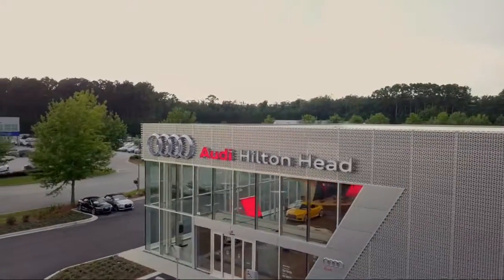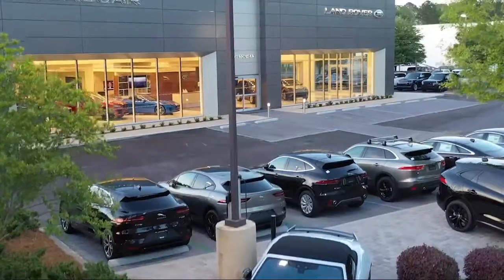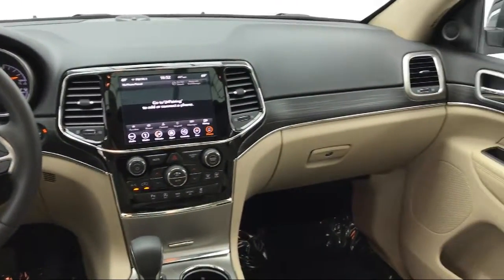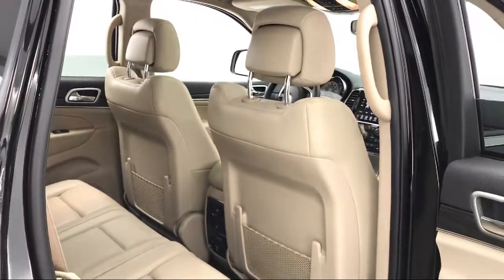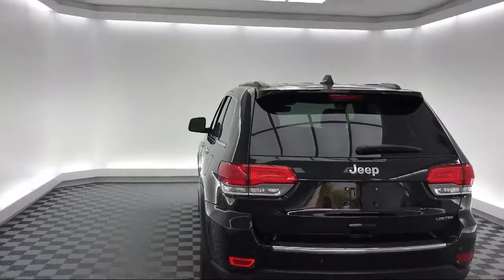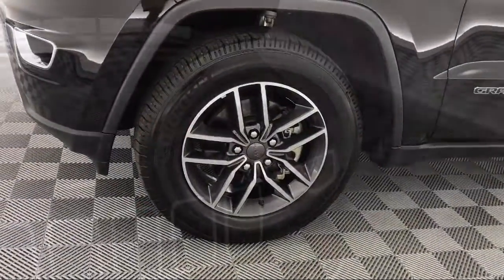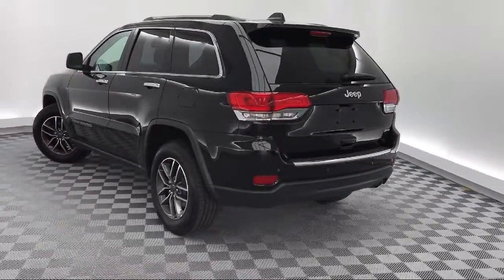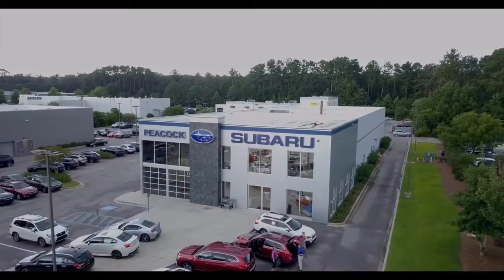2019 Jeep GRAND CHEROKEE Sport Utility Limited Savannah Hilton Head Beaufort Bluffton Pooler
2019 Jeep GRAND CHEROKEE Sport Utility Limited Stock Number: JP715863 Vin:1C4RJEBG6KC715863.

145 Drivers Way Suite B